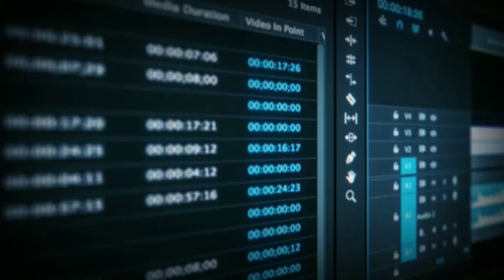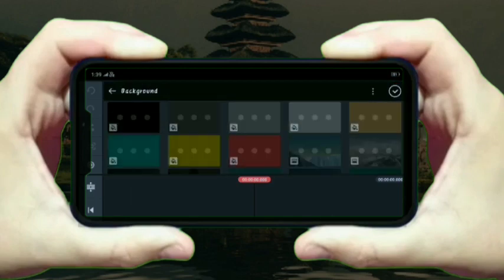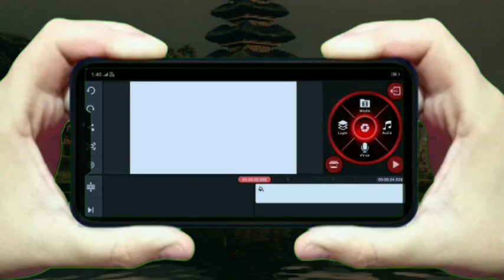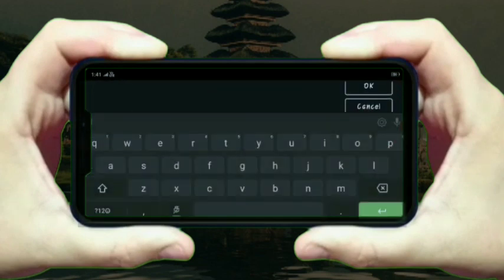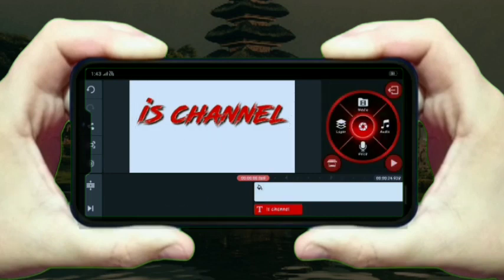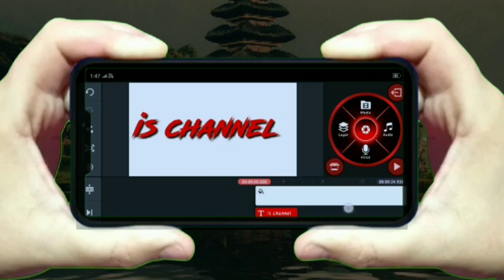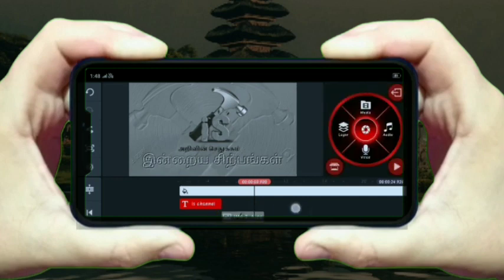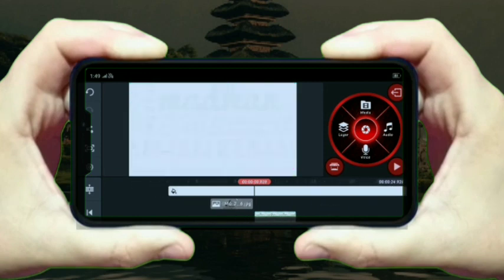How to use kinemaster app in tamil || kinemaster ஐ பயன்படுத்துவது எப்படி...? தமிழில்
This video is about kinemaster app using.

KineMaster is a fully-featured and professional video editing app for iOS and Android devices. It supports multiple layers of video, audio, images, texts, and effects. It is equipped with a variety of tools that let users create high-quality videos.

With KineMaster, editors have supreme control over their videos especially when it comes to trimming them. The application lets them trim by frame, allowing them to be ultra-precise in their transitions and effects.

Additionally, KineMaster videos can be instantly shared to social media platforms like YouT
ube, Facebook, Google+, and more. This makes it easy, particularly for professionals, to publish their videos and reach their audiences.